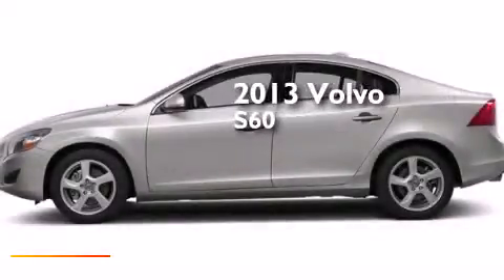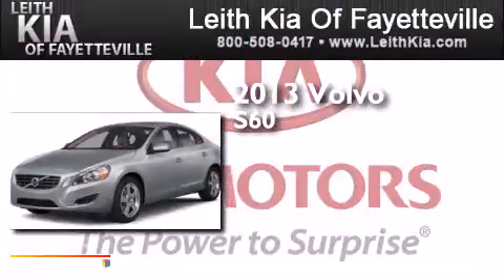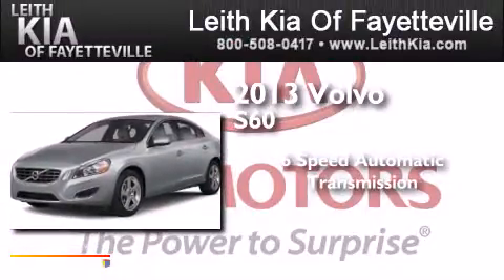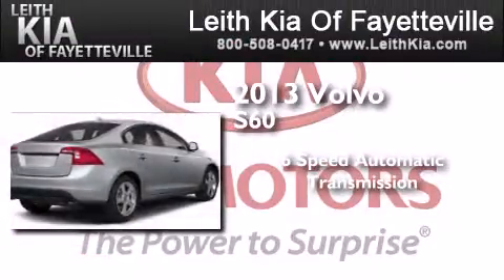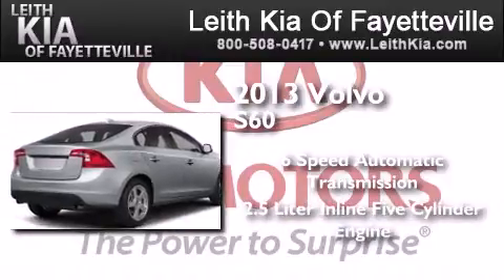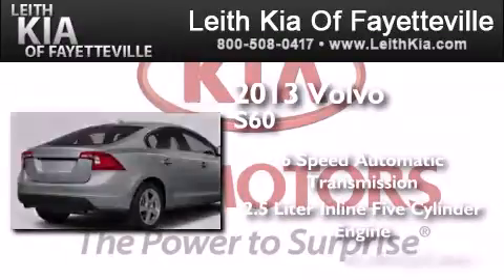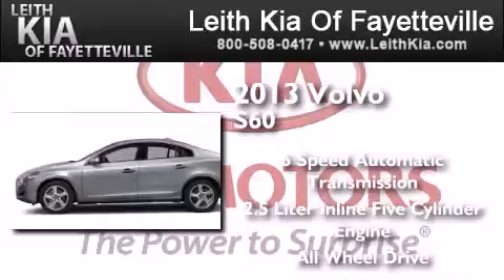2013 Volvo S60 Fayetteville NC 28314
We have been honored to serve the Fayetteville NC area , we promise that your experience at our dealership will exceed your expectations ! Year : 2013 Make : Volvo Model : S60 Engine : Turbocharged Gas I5 2.5L/154 Trans . : Automatic Exterior : Ice White Leith Kia 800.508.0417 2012 Skibo Road Fayetteville , NC 28314